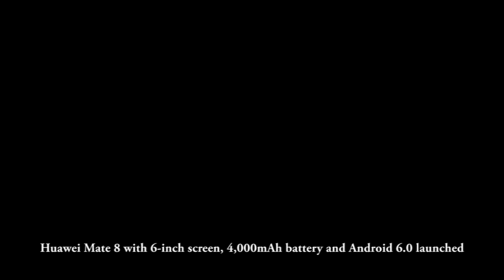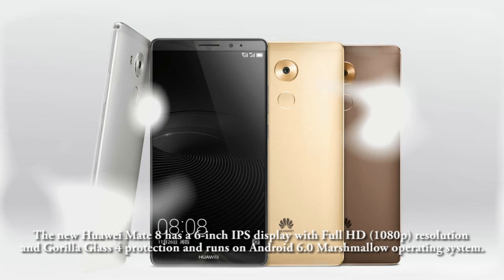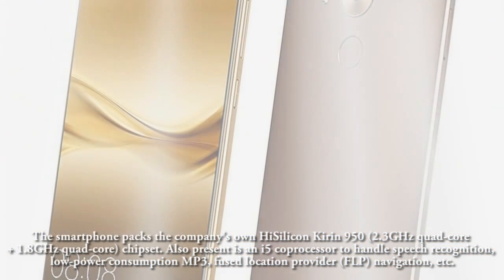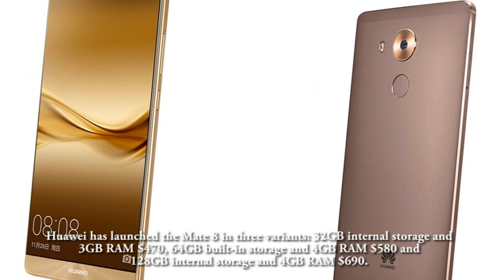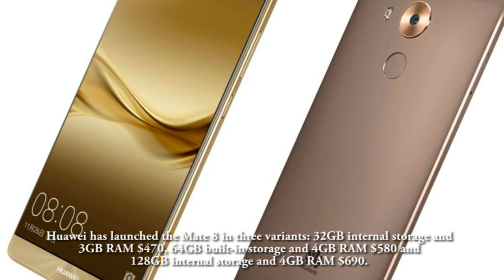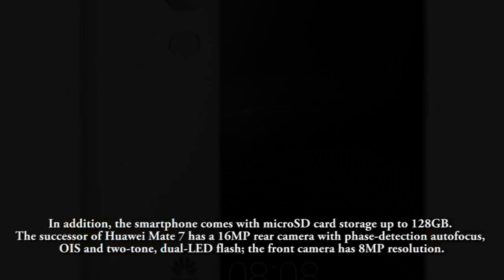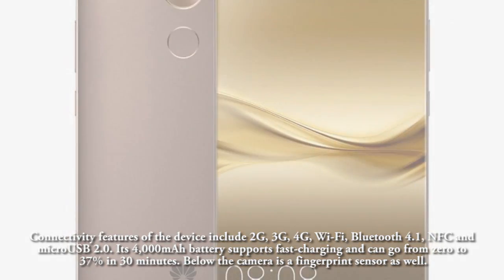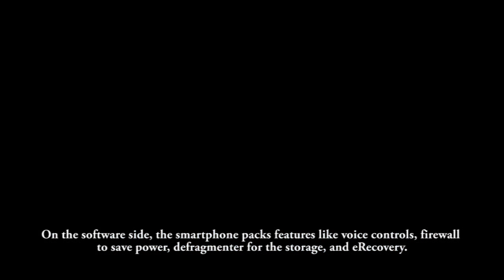Huawei Mate 8 With 6-Inch Screen, 4,000mAh Battery & Android 6.0 Launched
Hawei has launched its Mate 8 big-screen smartphone, which the company is calling its most advanced flagship device yet.
The new Huawei Mate 8 has a 6-inch IPS display with Full HD (1080p) resolution and Gorilla Glass 4 protection and runs on Android 6.0 Marshmallow operating system. The smartphone packs the company's own HiSilicon Kirin 950 (2.3GHz quad-core + 1.8GHz quad-core) chipset. Also present is an i5 coprocessor to handle speech recognition, low-power consumption MP3, fused location provider (FLP) navigation, etc.
Huawei has launched the Mate 8 in three variants: 32GB internal storage and 3GB RAM (2,999 yuan or approximately $470), 64GB built-in storage and 4GB RAM (3,699 yuan or approximately $580) and 128GB internal storage and 4GB RAM (4,399 yuan or approximately $690). In addition, the smartphone comes with microSD card storage up to 128GB.
The successor of Huawei Mate 7 has a 16MP rear camera with phase-detection autofocus, OIS and two-tone, dual-LED flash; the front camera has 8MP resolution. Connectivity features of the device include 2G, 3G, 4G, Wi-Fi, Bluetooth 4.1, NFC and microUSB 2.0. Its 4,000mAh battery supports fast-charging and can go from zero to 37% in 30 minutes. Below the camera is a fingerprint sensor as well.

Huawei unwraps 6-inch Mate 8 flagship phablet - running Android Marshmallow, Huawei Mate 8 With 6-Inch Display, Kirin 950 Octa-Core SoC Unveiled, Huawei's Mate 8 packs a 6-inch display and Android Marshmallow, Huawei Mate 8 with Kirin 950 processor, Android Marshmallow launched, The Huawei Mate 8 is now official!, Huawei Mate 8 Pricing And Availability Revealed, Huawei Unveils Mate 8 Phablet; Flagship Specs & Sleek Design, First Post-Launch Huawei Mate 8 Hands-On Images Surface, Huawei Mate 8 vs Mate 7: specs review and all the differences, Huawei's New Smartphone, Mate 8, Finally, the Huawei Mate 8 is official, but fails to meet high expectations..